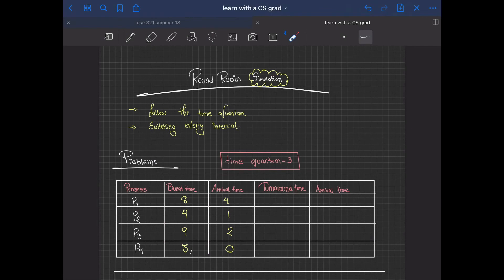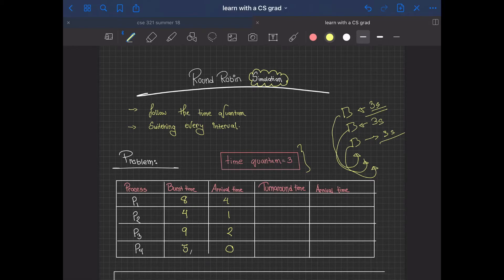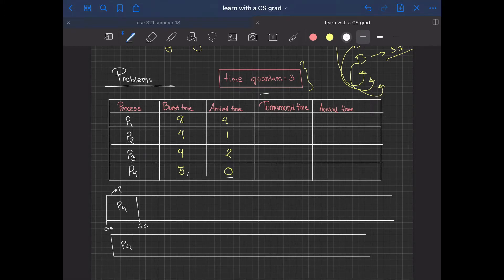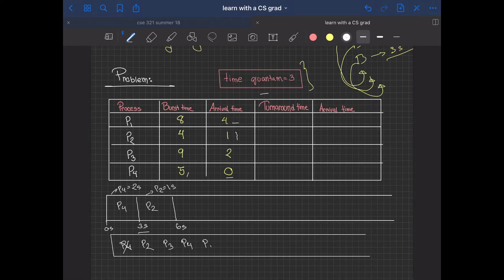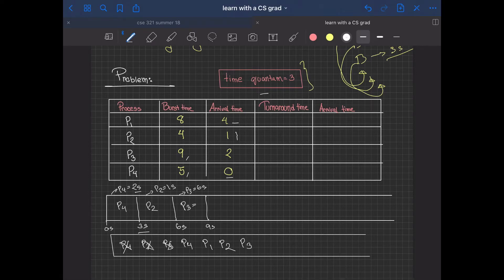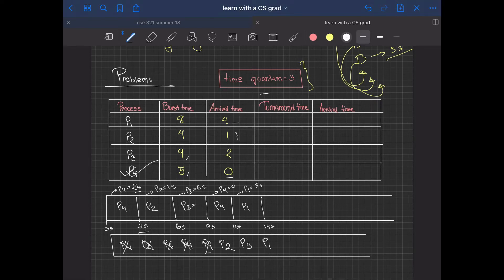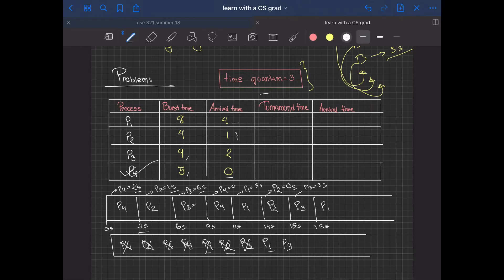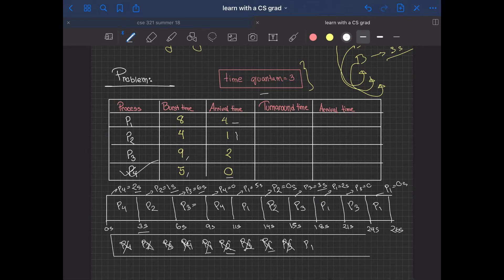Round Robin Simulation | Operating System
In this video we go through round robin algorithm and its simulation.